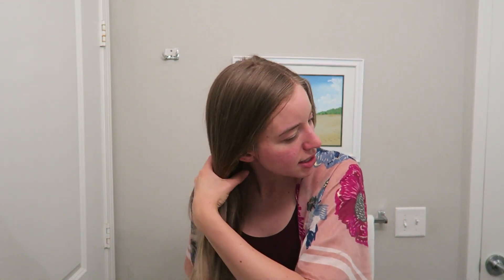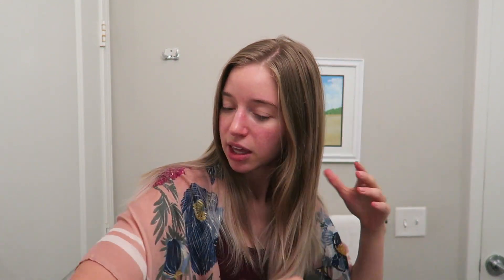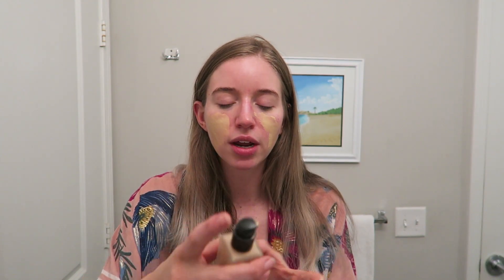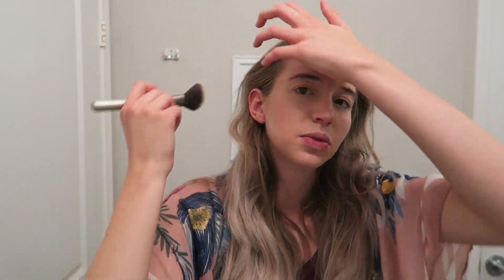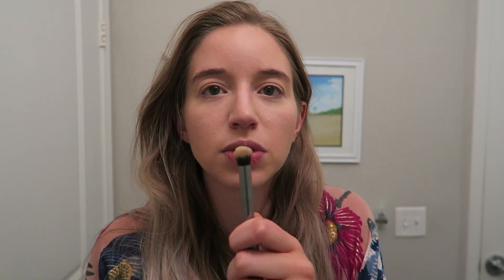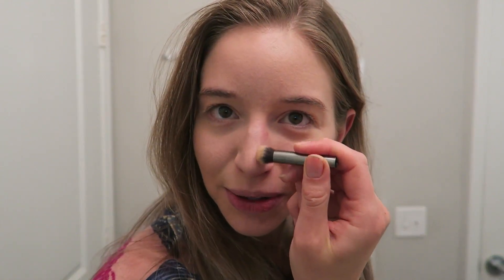GET READY WITH ME (normal person lol) | Everyday Hair and Makeup [FALL 2020]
Get ready with me: A normal person who isn't a professional at anything other than eating donuts. I hope this gives you some motivation to get ready along with me today and get a good start to your day! If you're a normal person like me who doesn't always relate to the professional makeup tutorials, this video is for you. I'm showing you my everyday hair and makeup as a normal person. I am such a big believer in getting ready every day that you can - even if you're not going anywhere. It makes such a huge difference in how you feel about yourself and how productive your day will be.

Products I Love:
Car Backseat Dog Cover:

ChomChom Pet Hair Roller:

Robot Vacuum:

Code 594927 for $10 off your first order sitewide!

Xoxo,
Lauryn